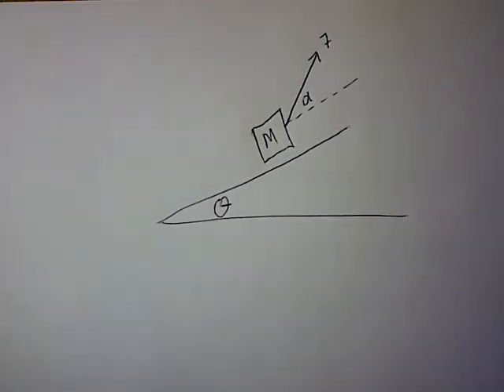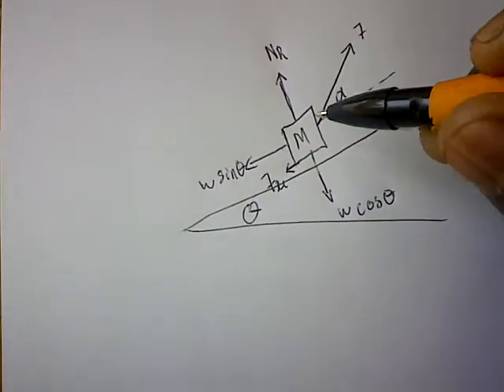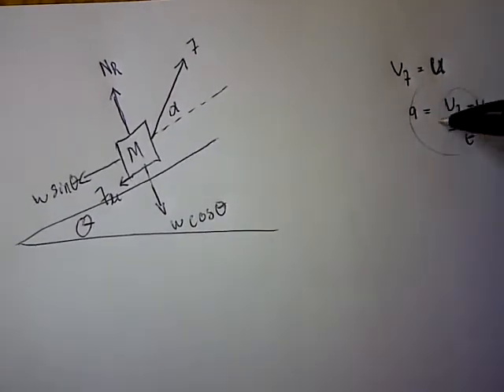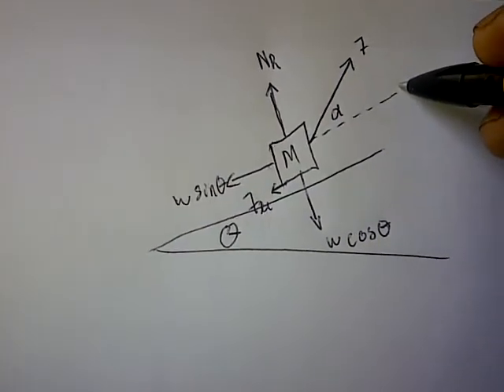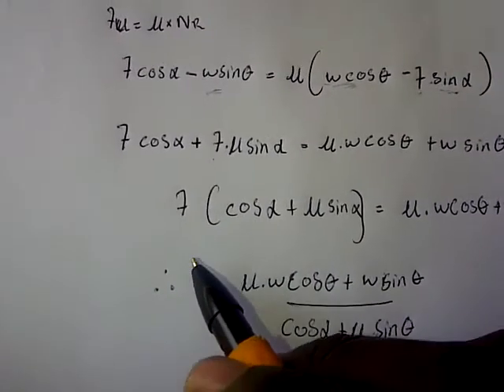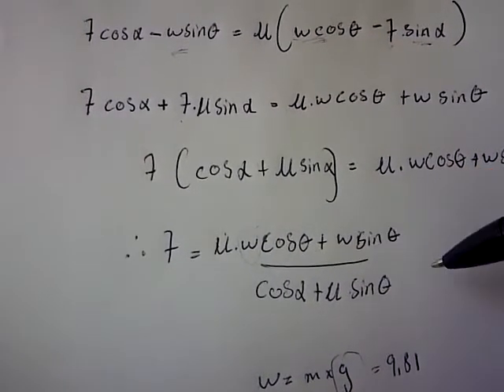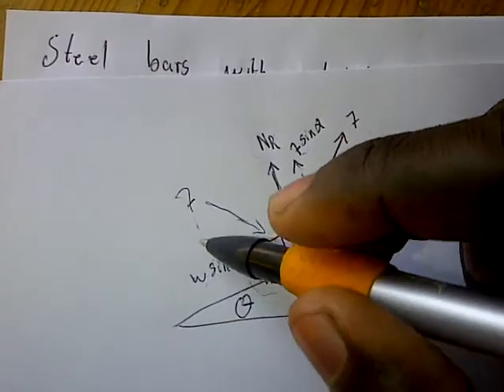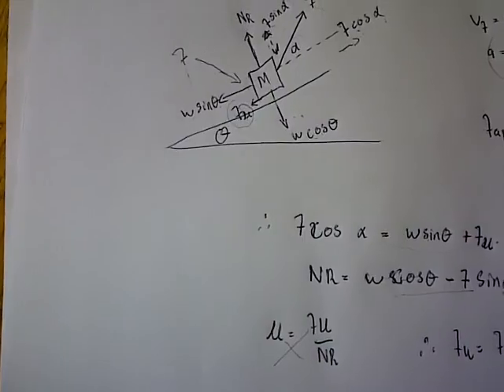engineering science n3 (friction)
how to solve or calculate the smallest force required to pull at an angle.